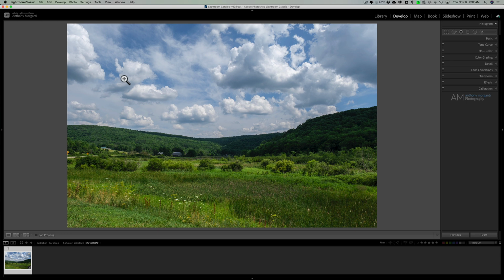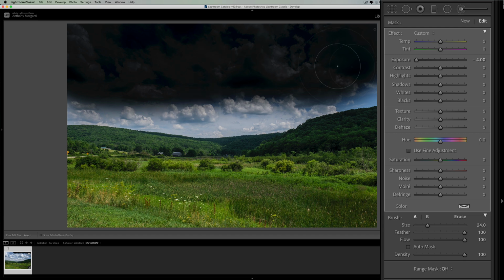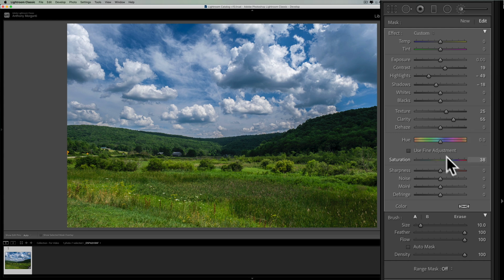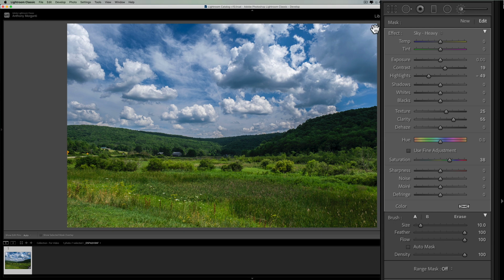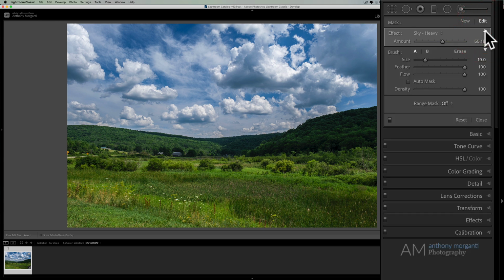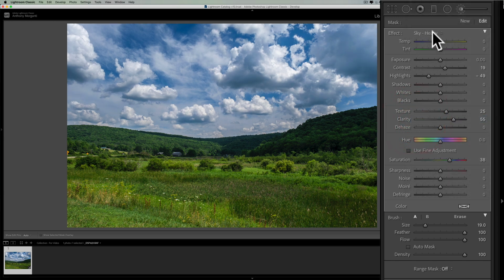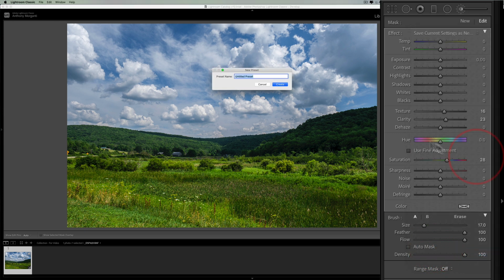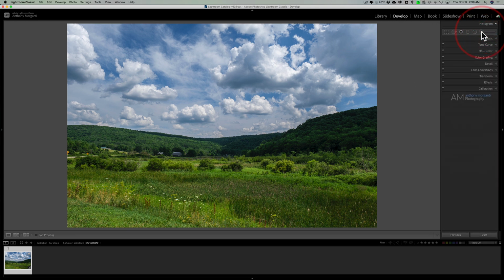How To Create a CUSTOM BRUSH in LIGHTROOM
In this tutorial I demonstrate how to create your own custom brush for use in Lightroom.

Gear and settings used to capture the photo in the video:

Fujifilm X-T4
Fujifilm 16-55mm F2.8 Lens

1/180, F11, iso: 160 at 17.6mm

To save 10% on your purchase of CleanMyMac X:

1.
4. The prices will be reduced and you’ll be able to select the license and proceed with the payment